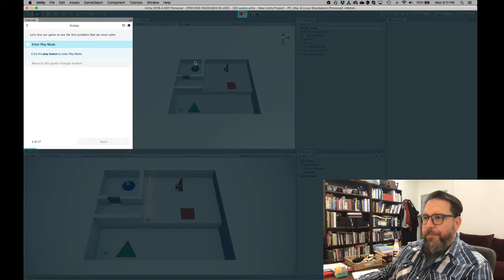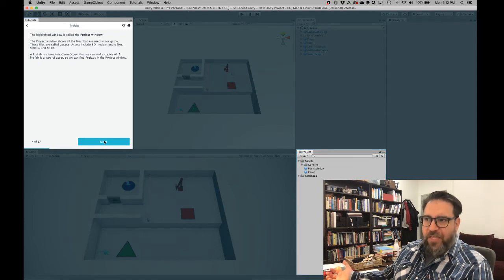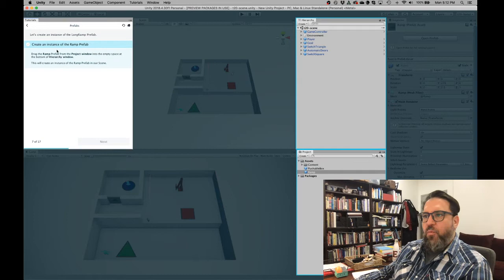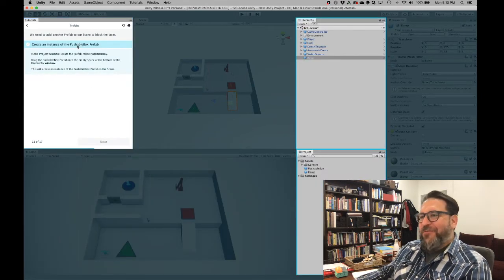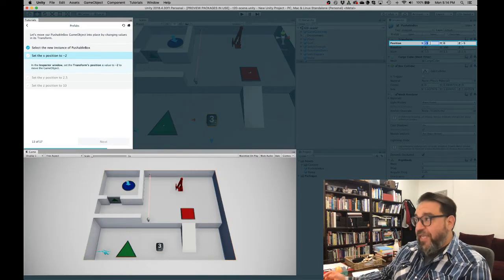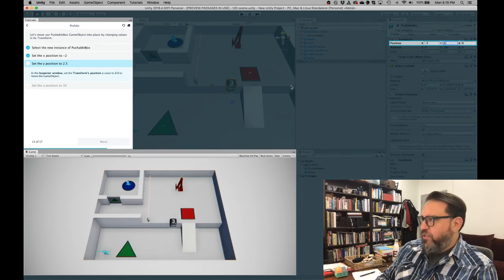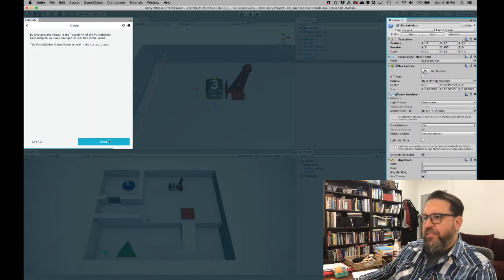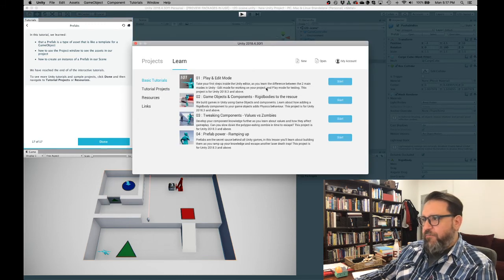IME 675 01-06 Unity Learn: Tutorial 4